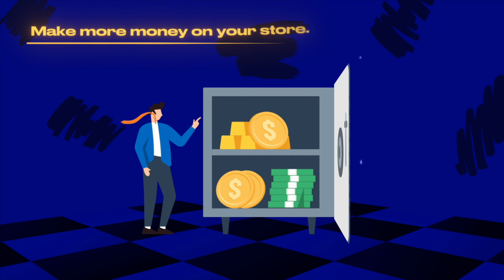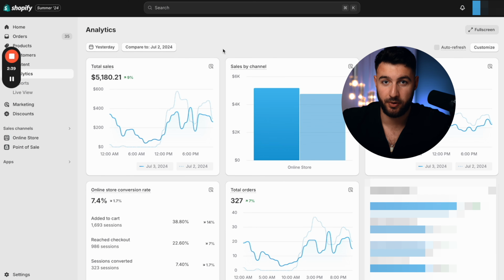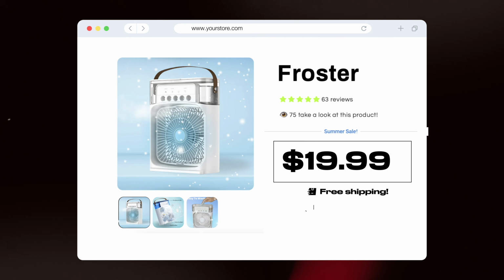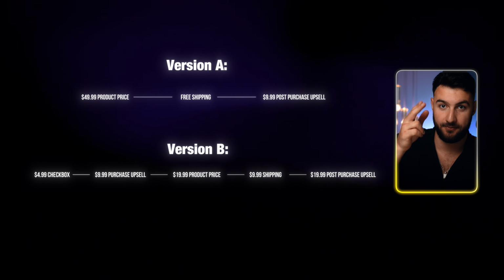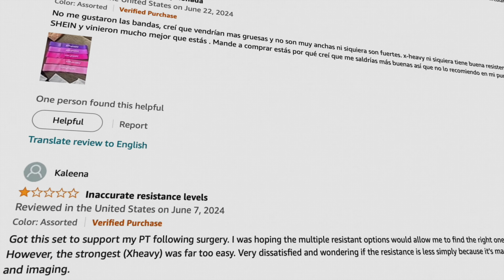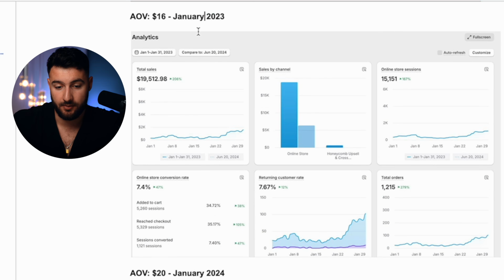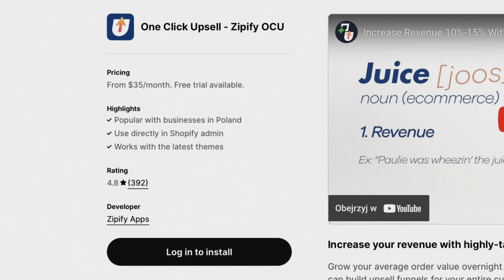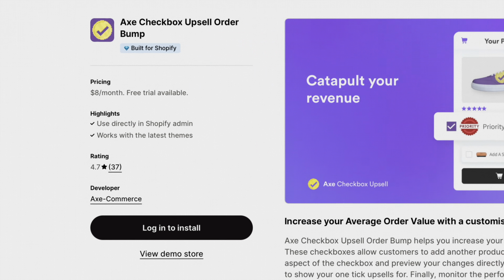How To Increase Conversion Rate On Shopify (2025 CRO Guide)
In this video, i will answer your questions about dropshipphing.  If you are interested in learning about Shopify dropshipping or you have recently started your own dropshipping business, then you should definitely watch this video. Watch the whole video and apply tips and tricks from it on your way to becoming a successful dropshipper.